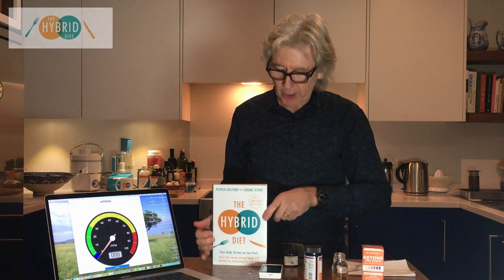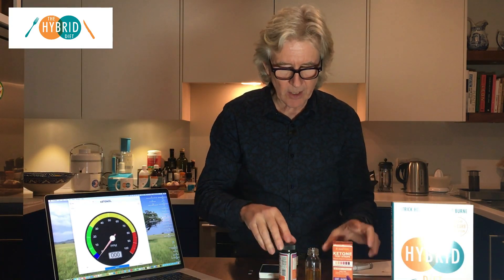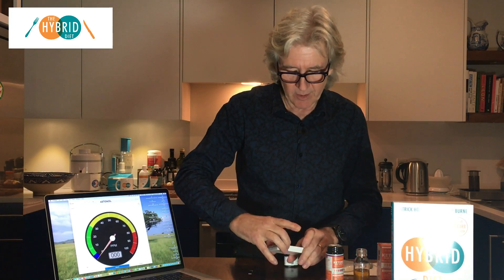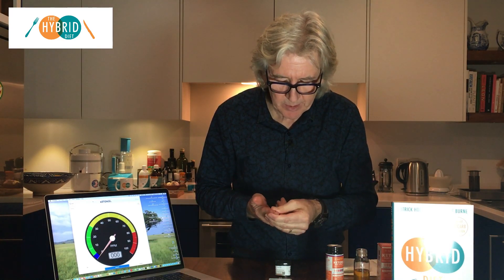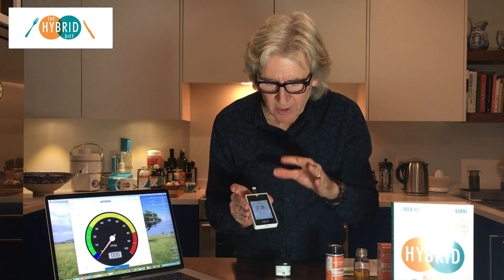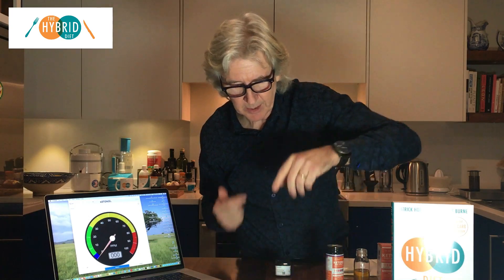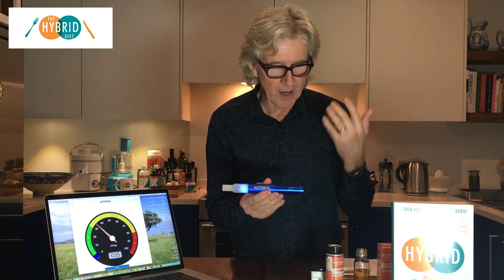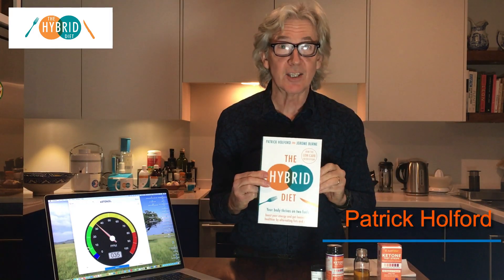The Hybrid Diet - how to test Ketones and Glucose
How to test ketones and glucose on The Hybrid Diet